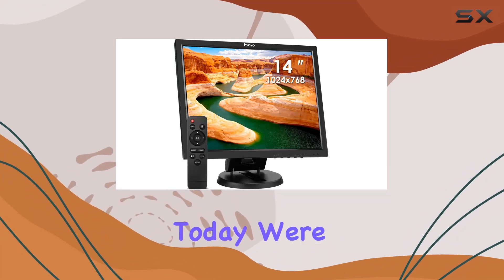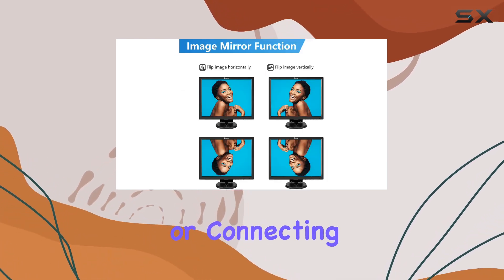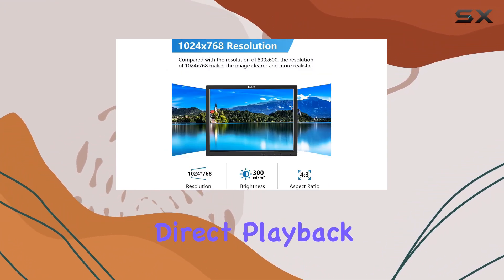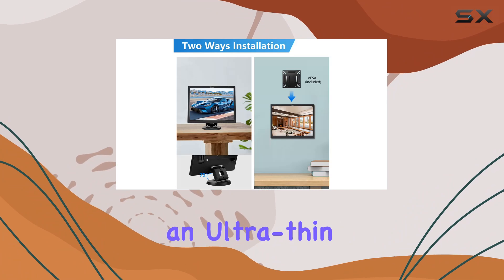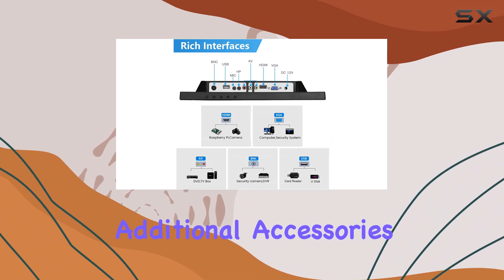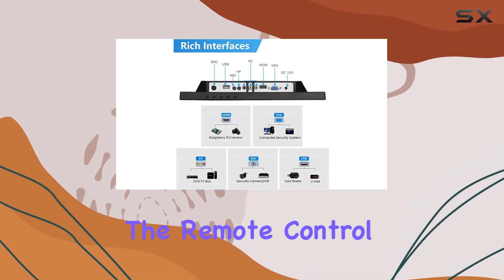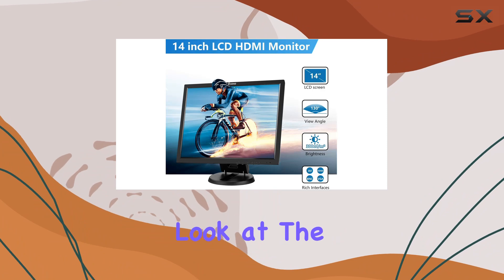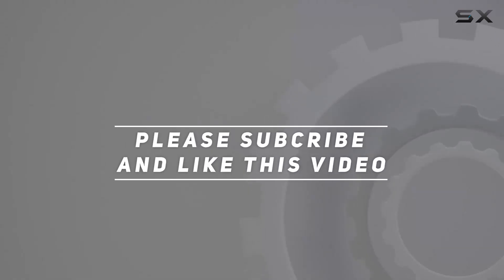reviewEyoyo 14 inch HDMI Monitor: Best Small Display for Security Cameras and More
Eyoyo 14 inch HDMI Monitor: Best Small Display for Security Cameras and More

0:00 Intro
0:06 Review

Things that we mentioned in this video:
Eyoyo 14 inch LCD : B08L9BC16X